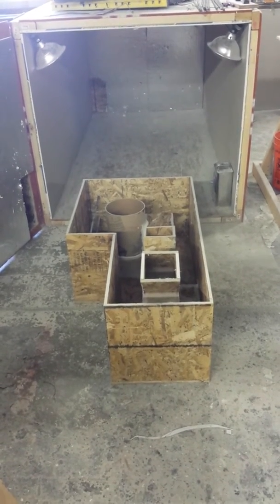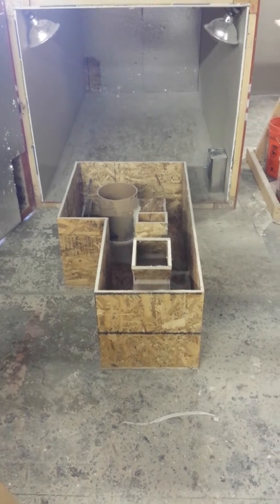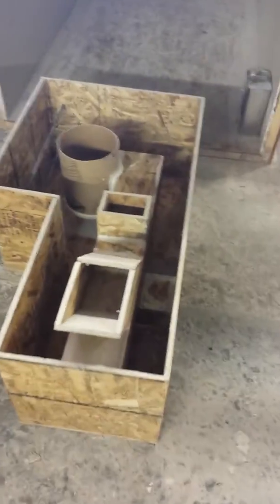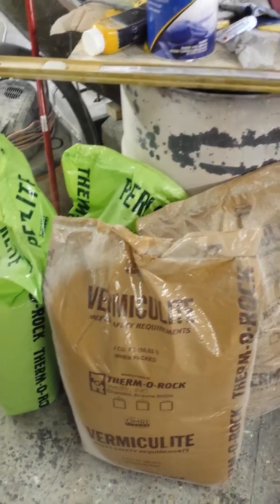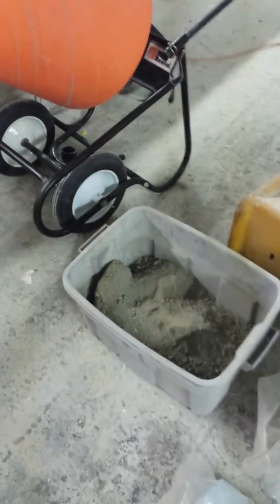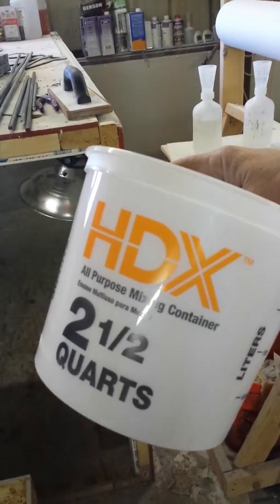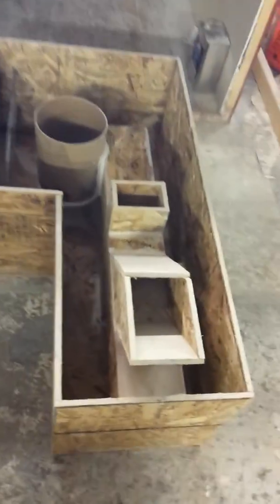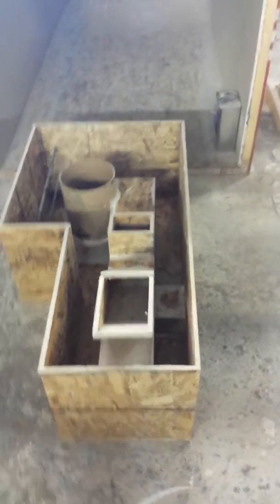New update on the Super Rocket Stove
update on the Performance Super Rocket Stove.